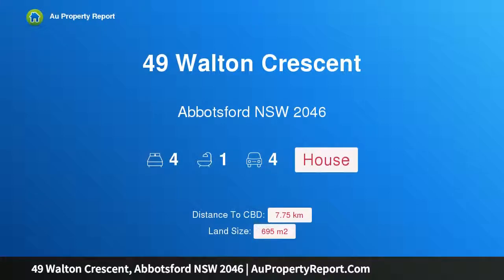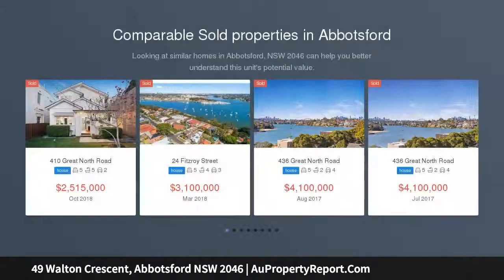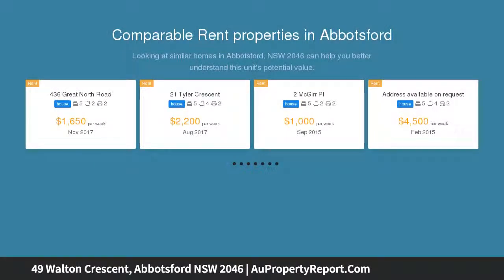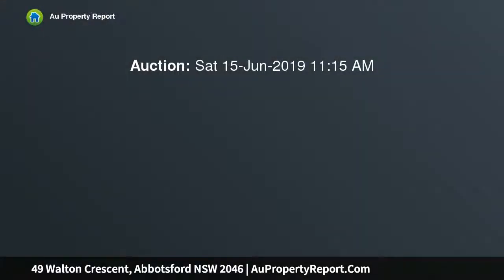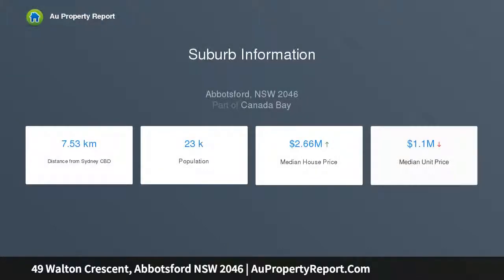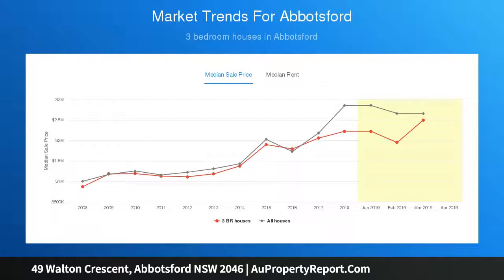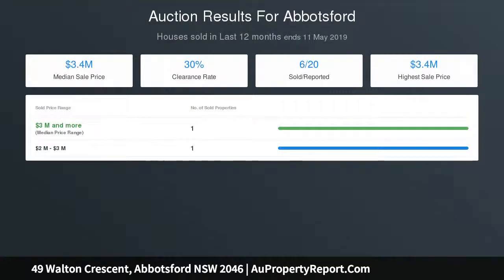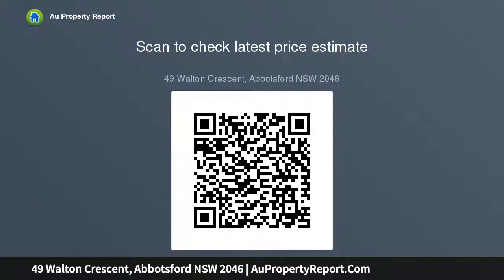49 Walton Crescent, Abbotsford NSW 2046 | AuPropertyReport.Com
49 Walton Crescent, Abbotsford NSW 2046
Property Type: house
Bedrooms: 4
Bathrooms: 4
Car Space: 4
Large Freestanding Home on a Premium R3 Medium Density approx. 695.6sqm Block with a 15 metre Frontage